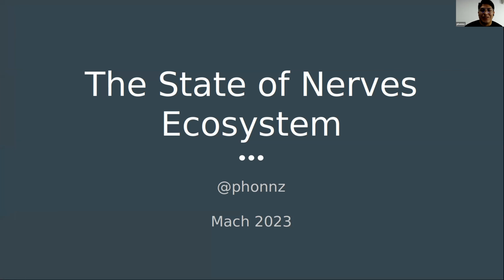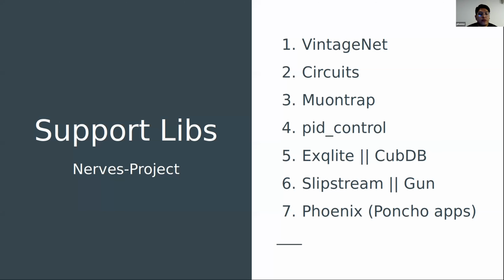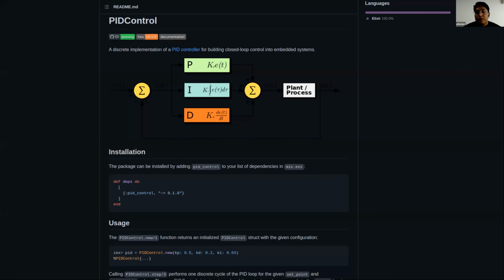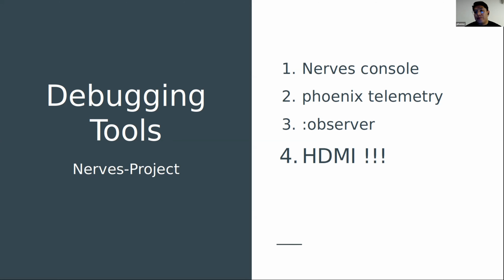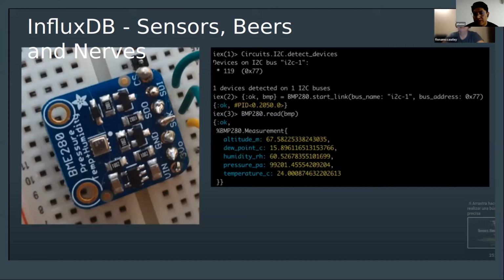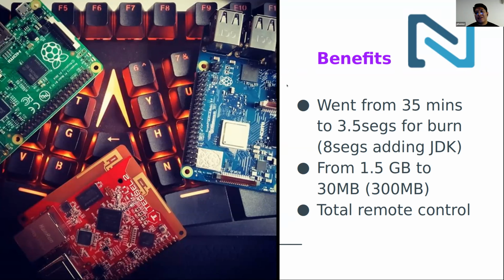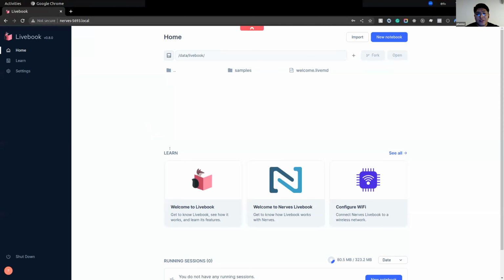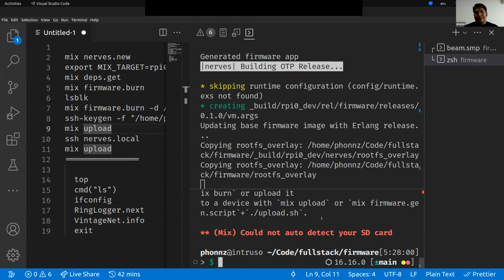Nerves Ecosystem State - Tools and basics - Alfonso Gonzalez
A walk through the basics of Nerves in the current ecosystem, tooling, and a powerful zip of tips for beginners who want to start building or learn about IoT Elixir ecosystem capabilities: Toolshed, custom_system, cross-compiling, livebook, phx, monitoring.